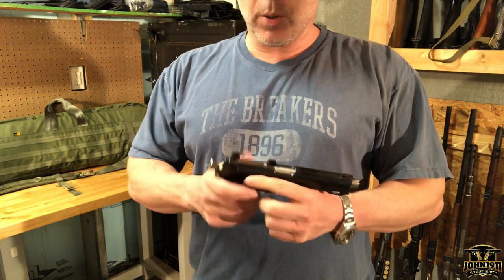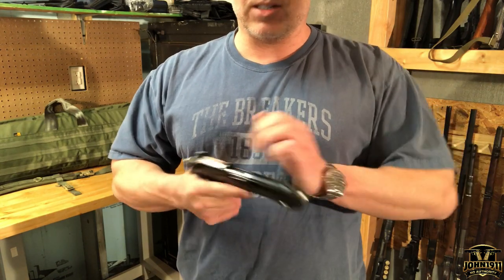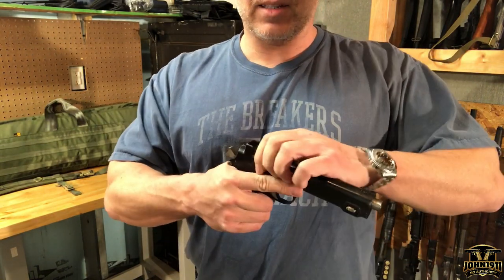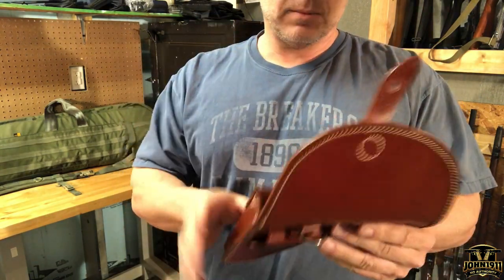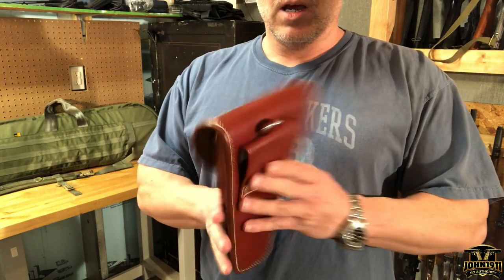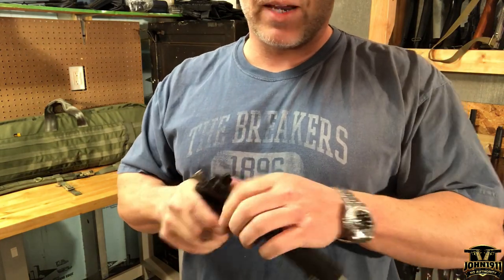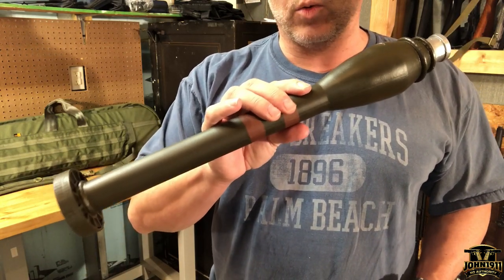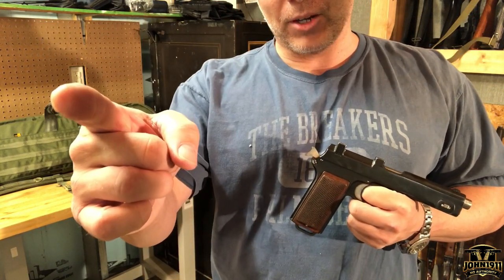Steyr Hahn Holster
This was supposed to be a shooting video, but unfortunately the stripper clips did not come in. What stripper clips, you might ask?

Sarco is running a special combining a reproduction Steyr Hahn leather holster with 10 Steyr Hahn stripper clips.

Are the stripper clips reproduction? I assume! But frankly, I don’t know!

Sincerely,
Marky